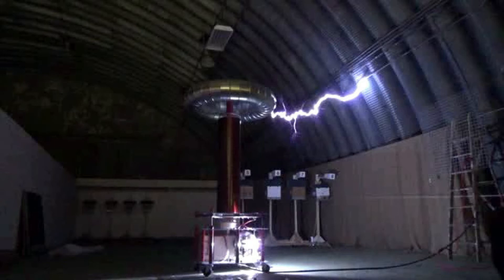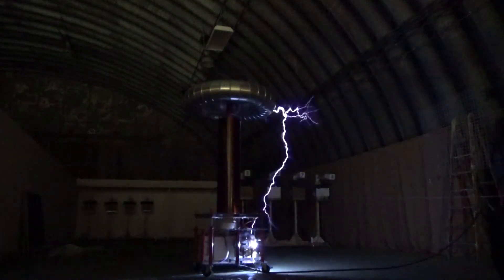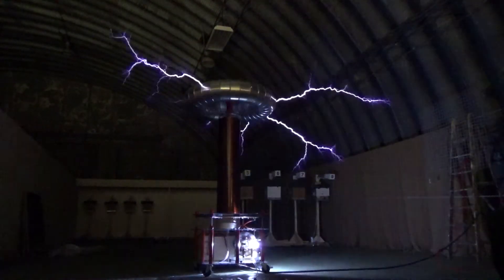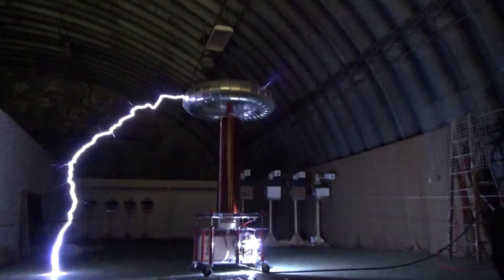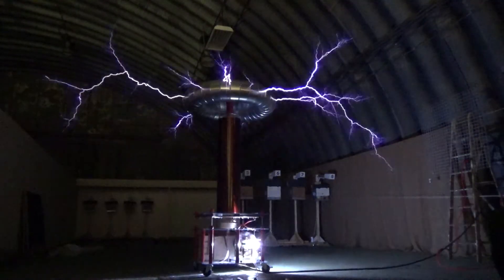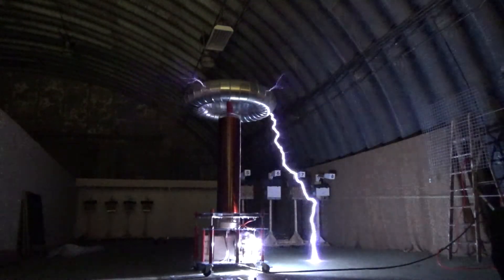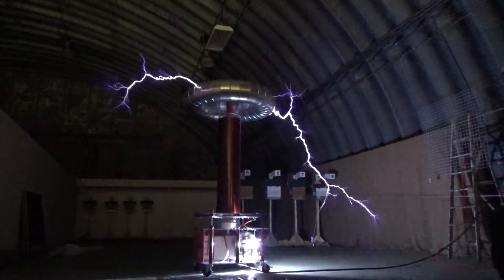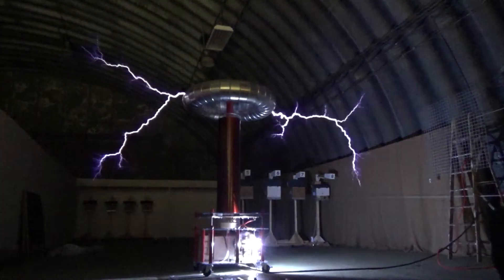Big Tesla Coil Review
Just a short chat with observations I make about my previous video - my friends 12" secondary Tesla Coil that we run together, in particular the streamer's soporific behaviour and characteristics and the shocking (literally) perils of running a coil inside an old cold-war bunker.